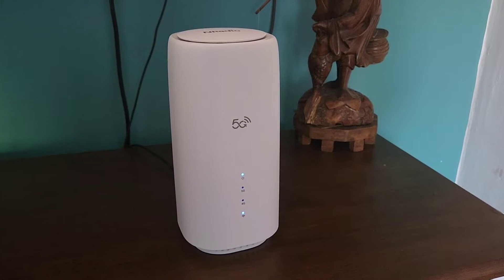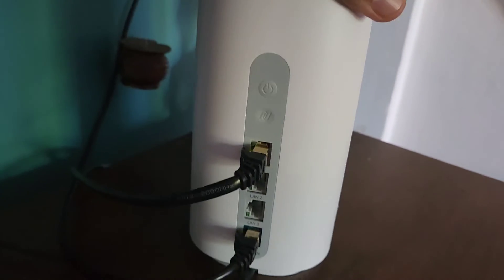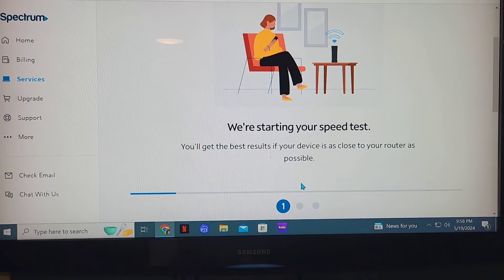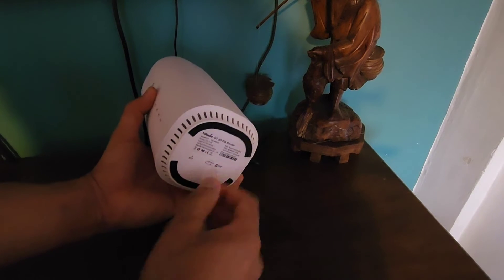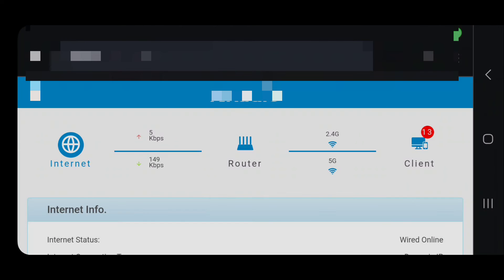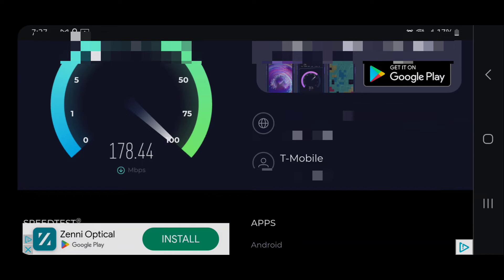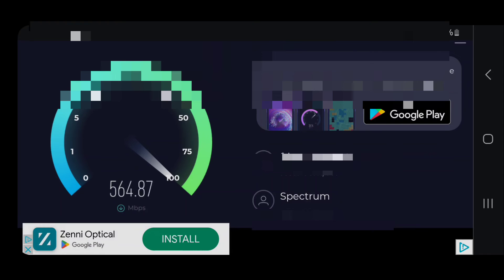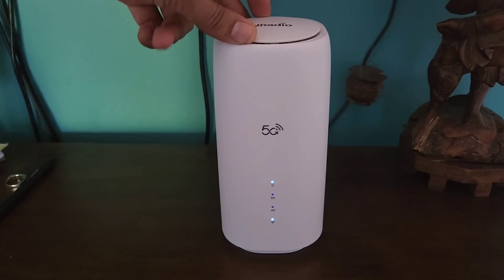Next-Gen Connectivity: AX3000 WiFi6 5G Router Review | High-Speed Dual-Band CPE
Welcome to David's Review Roundup! In this video, we’re diving into the world of high-speed internet with our review of the AX3000 WiFi6 5G Router. This advanced CPE router, equipped with a SIM card slot and powered by Qualcomm IPQ5018 and SDX62, features built-in 8 high gain antennas and 4 x 4 MIMO for unparalleled connectivity. With OpenWrt system and dual-band capabilities, this unlocked wireless 5G cellular router (model C8-668) is perfect for ensuring fast and reliable internet access. Join us as we explore its setup, performance, and key features.

INCREDIBLE 5G SPEEDS: NRadio's newest 5G cellular router features a lightning-fast Qualcomm IPQ5018, SDX62 chip(Global Version)with integrated state-of-the-art 5G NR SA/NSA modem.5G cellular speeds of up to 1,600 Mbps.Compatible with AT&T and T-Mobile in North America. ★ Please note that it does not support prepaid cards.
Customizable OpenWrt: C8 5G Cellular Router is supported by our proprietary firmware based on OpenWrt, providing more than 5,000 ready-made plug-ins for advanced customization. With minimal inputs, you could easily access our no-code interface within the Admin Panel.
Cellular and Wired Failover: The C8 5G CPE router ensures dual backup capabilities for both cellular and wired networks. It prioritizes wired broadband Internet access and seamlessly switches to wireless cellular access in case of wired broadband failure. Once the wired broadband recovers, it intelligently switches back to ensure a reliable and stable Internet connection.
8 Built-in Antennas and Efficient Heat Dissipation: The NRadio 5G modem router features 8 built-in high-gain wideband cellular antennas for superior signal reception. The efficient heat dissipation, enhanced by the built-in fan, ensures stable operation, even during prolonged periods of high-speed usage.
Plug and Play Mobile Network: The NRadio 5G router with a SIM card slot offers seamless connectivity wherever you go.
Dual-Band Wi-Fi6 Router: Boost your connectivity with next-generation Wi-Fi6, delivering unprecedented lightning-fast speeds for downloading, streaming and transferring. Experience ultra-fast dual-band Wi-Fi with speeds of up to 2402 Mbps in the 5 GHz band and up to 574 Mbps in the 2.4 GHz band.This superior wireless performance allows for simultaneous online gaming and HD video streaming while easily sharing large files across multiple devices.